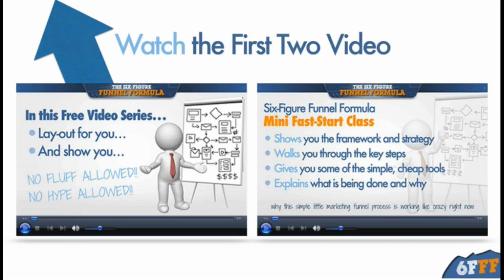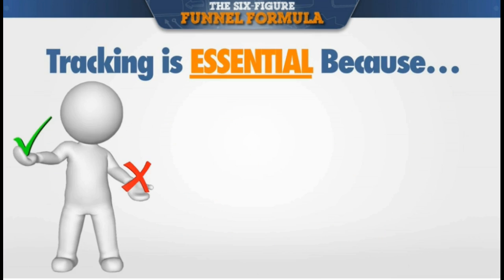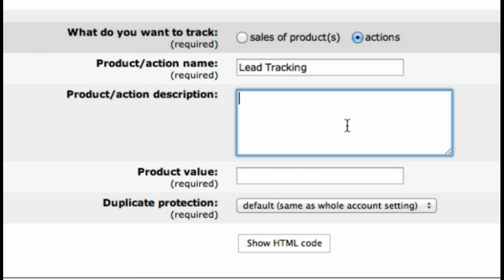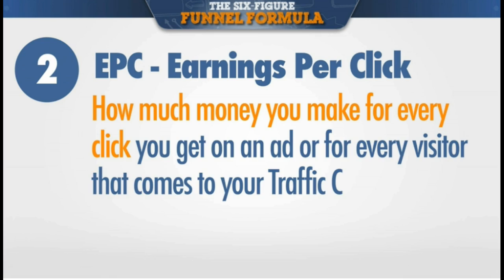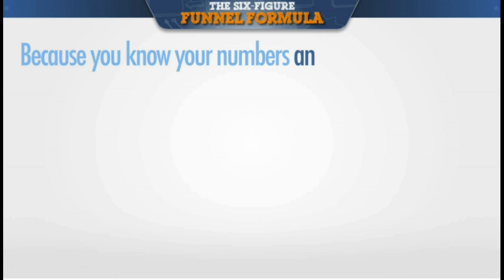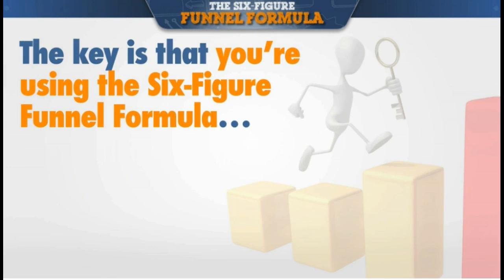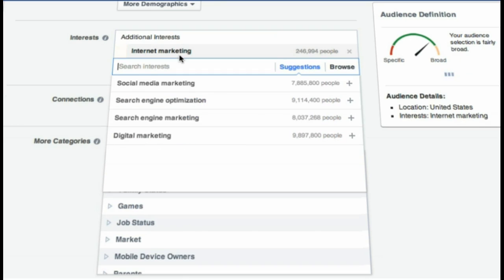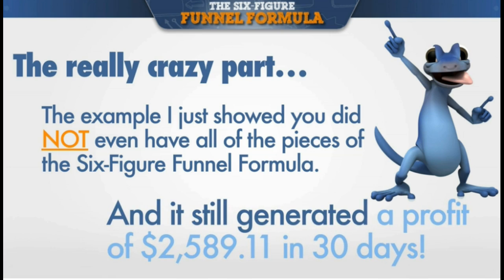Todd Brown: Simple Funnel Case Study